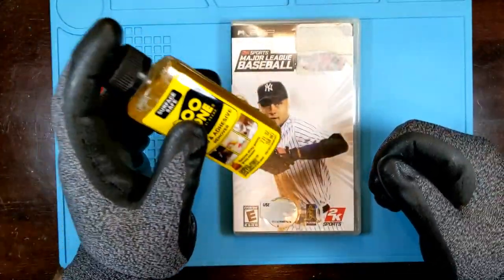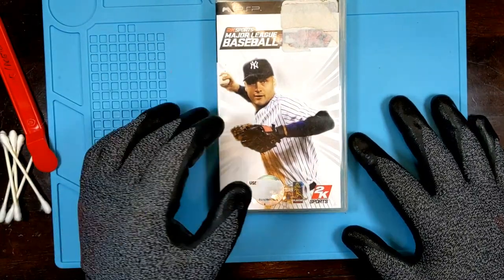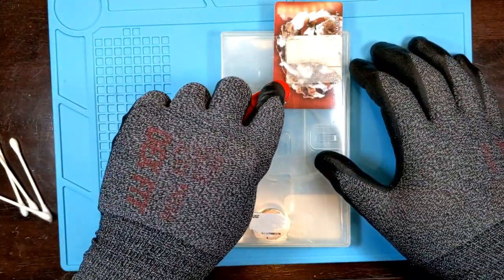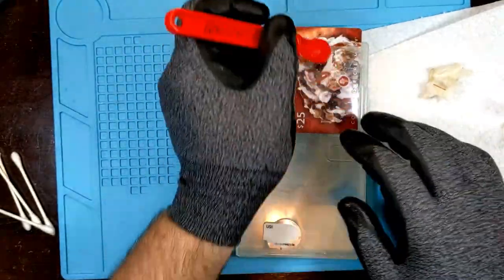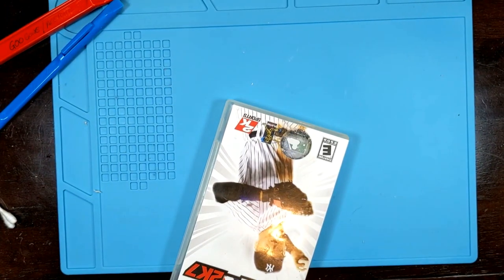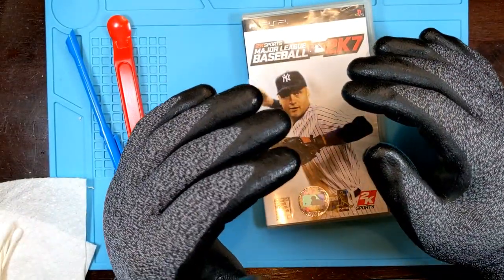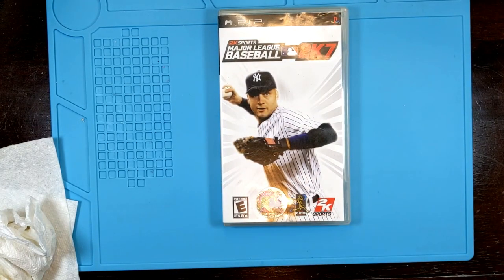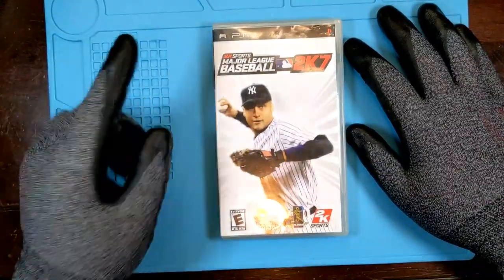Removing stickers from a PSP case: GooGone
Turn and face the strange as I seamlessly remove some old, definitely Gamestop stickers from a PSP case. This time using GOOGONE!

- Scotty Peeler
- Googone
- Paper Towels
- Disinfecting wipes
- Toothbrush

Same as I said with the PSP sticker removal with Heptane, these cases are getting harder and harder to find in good condition, for a reasonable cost. Even taking the time to clean a sports game case helps clean up the overall bulk of filthy cases. It's like that owl says "Give a hoot, don't put stickers on games and then leave those stickers so they stay forever".

This is the promised GooGone variant, just to show you that there is always more than one way to clean a game, case, controller or otherwise. Find the methods that work best for you!